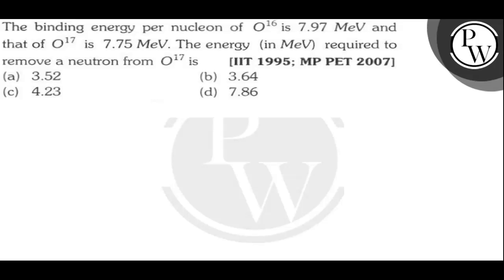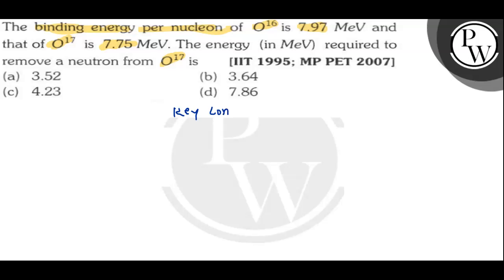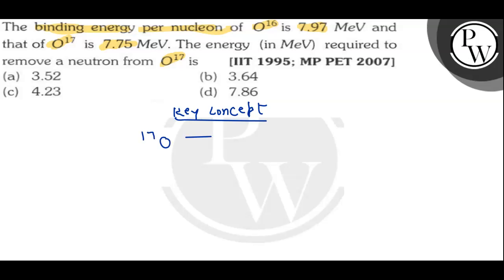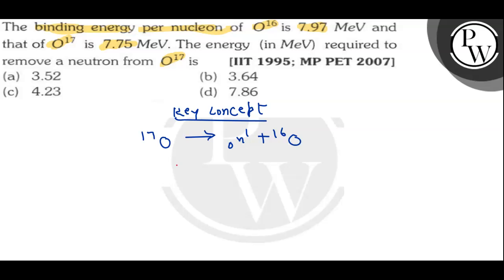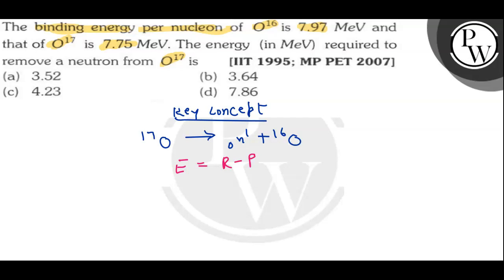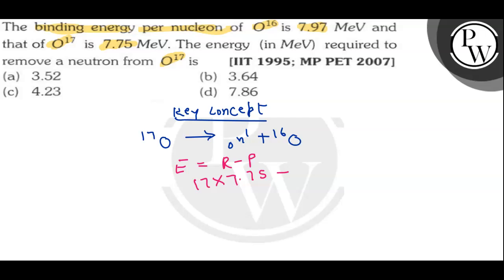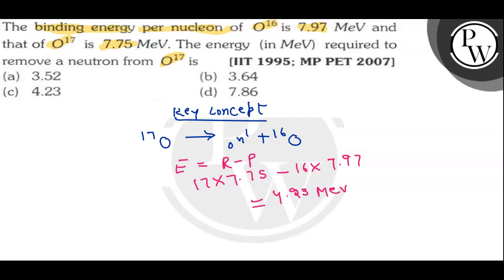The binding energy per nucleon of O^16 is 7.97 MeV and that of O^17 is 7.75 MeV. The energy (in M...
The binding energy per nucleon of O^16 is 7.97 MeV and that of O^17 is 7.75 MeV. The energy (in MeV ) required to remove a neutron from O^17 is [IIT 1995; MP PET 2007]
(a) 3.52
(b) 3.64
(d) 7.86